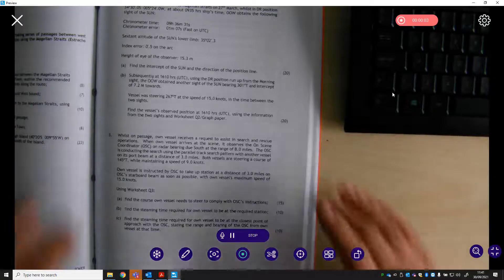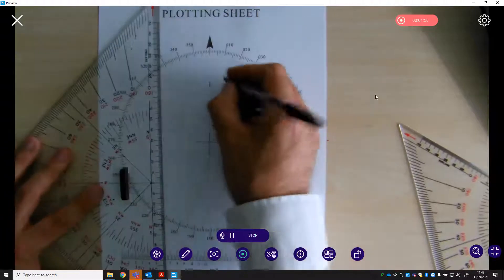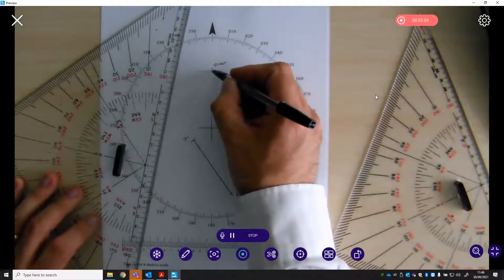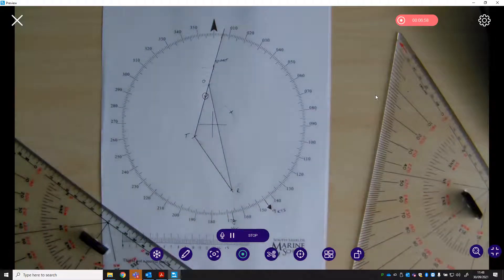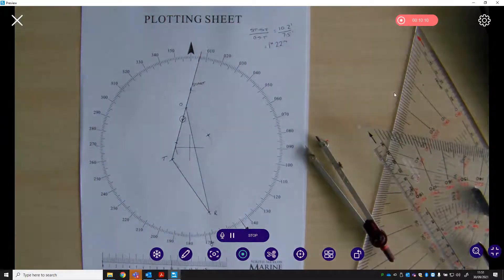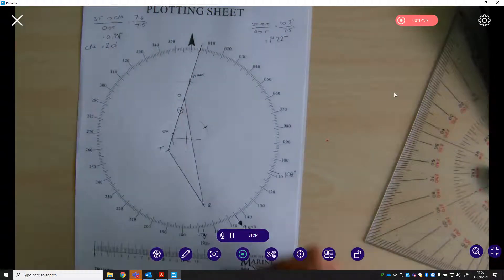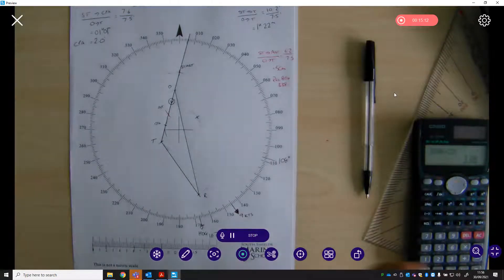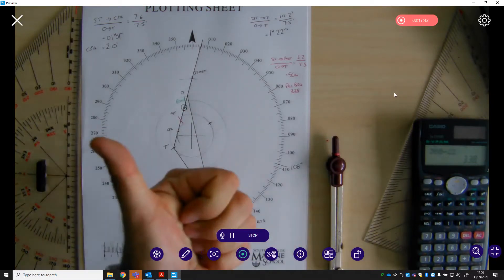Introduction to Rendezvous - Search and Rescue Rendezvous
A (VERY) short exposition of SAR RV using March 2019 for the question

Apologies it's a different recording format - was quickly recorded after someone asked for it before the SQA's next week and tried out a new 4k camera and recording software.